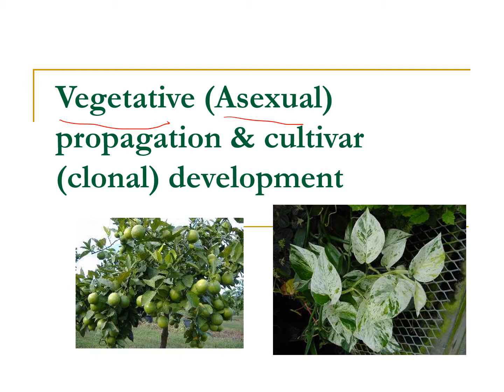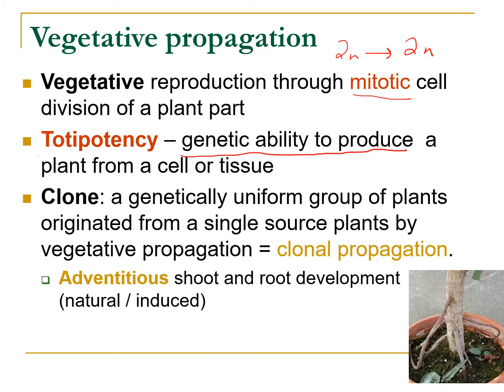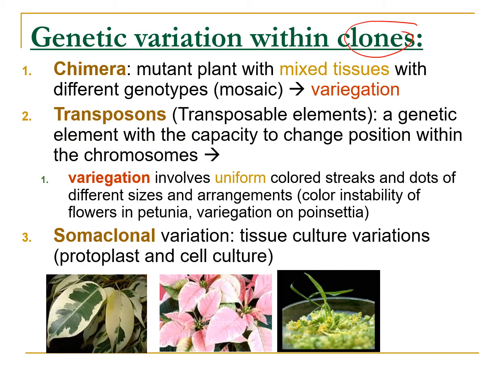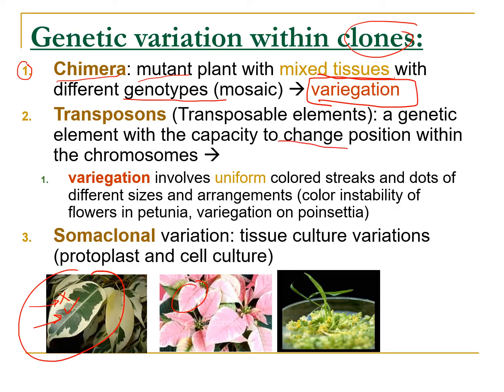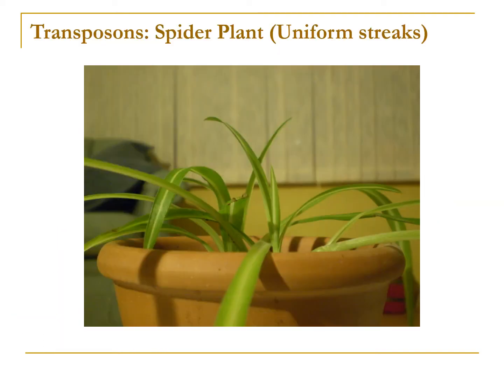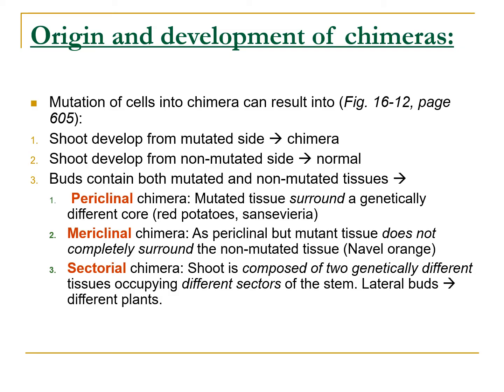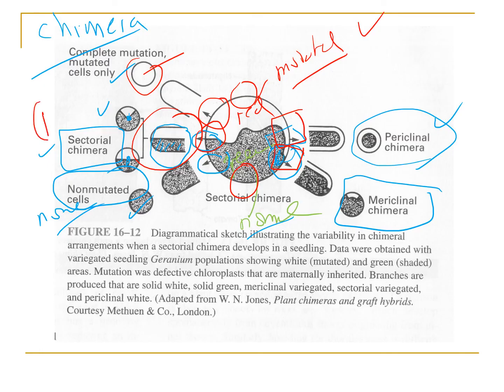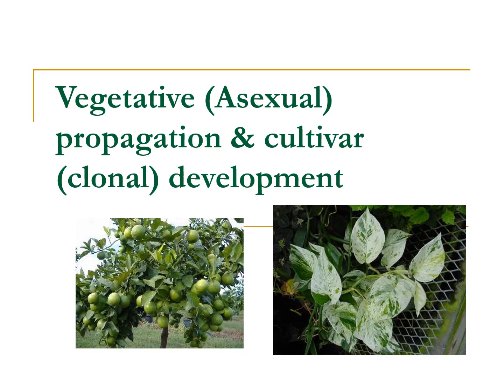#|PlantPropagation Lecture: Asexual/Vegetative Propagation & Clonal Development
This is a short video from extended lecture on vegetative propagation and clonal development in plants. SQU Fall 2024. @alyahyai

Asexual and vegetative propagation is essential for preserving desirable traits in plants, particularly in fruit trees. Techniques like tissue culture and grafting enhance plant reproduction and diversity. However, clonal propagation can lead to monoculture risks, highlighting the need for genetic stability and careful cultivar selection to ensure healthy and resilient crops.

Highlights:
00:02 Clonal development is essential for propagating ornamental and fruit trees, ensuring desirable traits are preserved while supporting sustainable agricultural practices. It highlights the remarkable regenerative abilities of plants compared to animals.
          -Vegetative propagation techniques, such as adventitious roots and shoots, enable effective plant reproduction from cuttings, significantly enhancing gardening practices. These methods are vital for maintaining plant clones.
          -Tissue culture exemplifies a method for generating whole plants from a small piece, showcasing the extraordinary regenerative capabilities of plants. This approach is crucial for producing identical plants rapidly.
          -Combining various clones into a single tree can result in innovative varieties like fruit salad trees, demonstrating grafting's creative potential in modern agriculture. This practice enhances crop diversity and productivity.
02:07 Genetic variations in plants play a crucial role in enhancing cultivation processes and creating unique characteristics. These variations can arise from various mechanisms, each influencing plant breeding outcomes.
          -Chimeras represent a fascinating form of genetic variation, showcasing mixed tissues with distinct genotypes, leading to unique appearances in plants. This includes multiple colors or traits.
          -Transposons are genetic elements that can induce unstable traits in plants, such as color changes in flowers and leaves, highlighting the dynamic nature of plant genetics.
          -Somaclonal variation arises from tissue culture techniques, leading to new plant varieties that may exhibit unique traits, essential for growers in maintaining desirable characteristics.

From Amazon UK:
Grow Your Own Seed Box

شكرا للمتابعة
راشد اليحيائي | على تويتر وانستاجرام @alyahyai